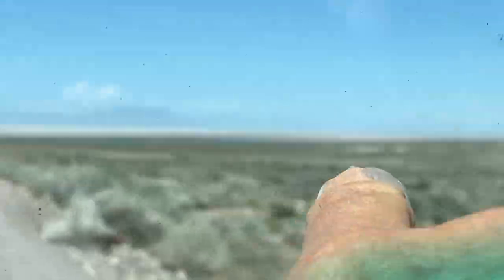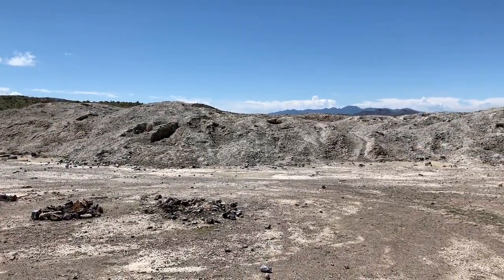Geode hunting trip in Utah desert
We started from Springville Utah and followed the Pony Express Trail most of the way to the Dugway Geode beds. It was a 3 hour trip. 50 miles on gravel roads. We passed the Pony Express station and ancestors of the wild mustangs used for the hard rides. We saw thousands of grazing sheep, several sheep dogs and a cowboy sheep herder. The desert was covered with miles of lavender flowers from recent plentiful rainfall. We collected geodes and cut them the next day on a $60 tile saw. We show the cut geodes we collected and the tools we found that worked well for finding geodes.